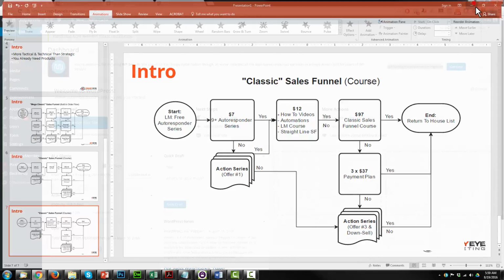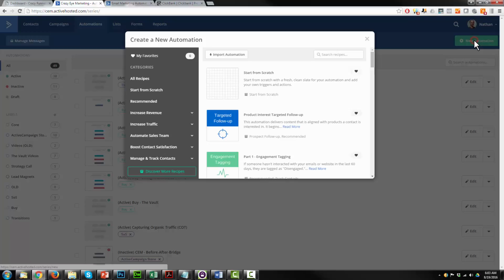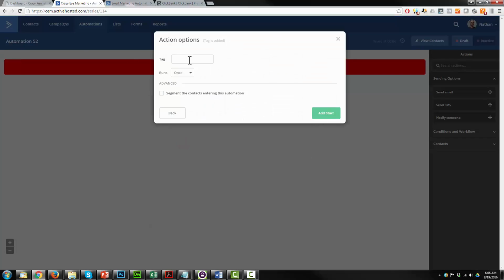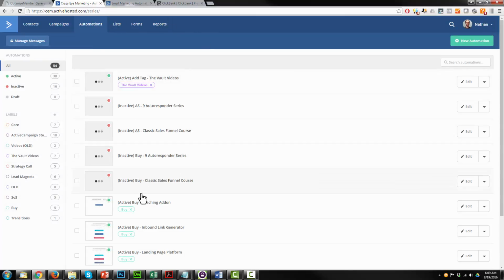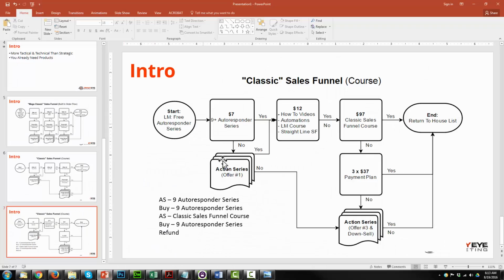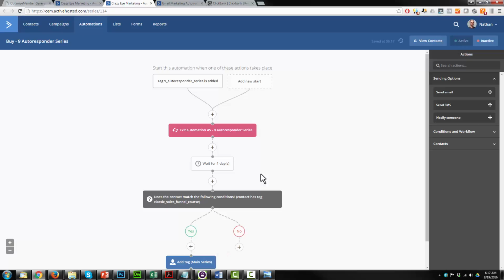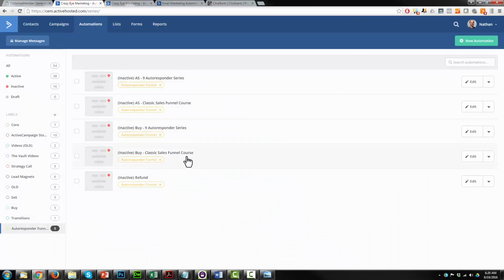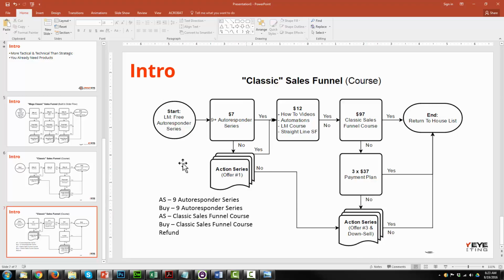[CBSF] 4 - Automations